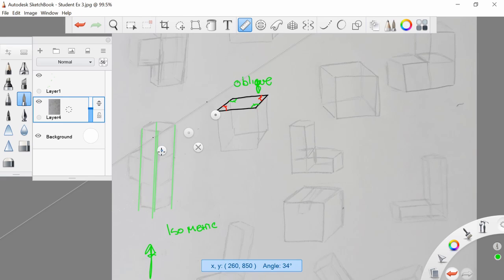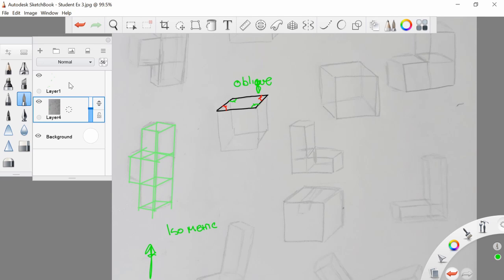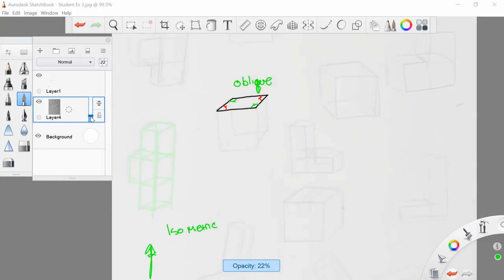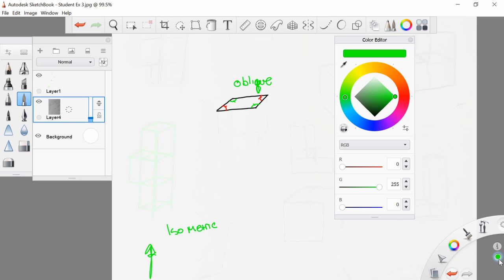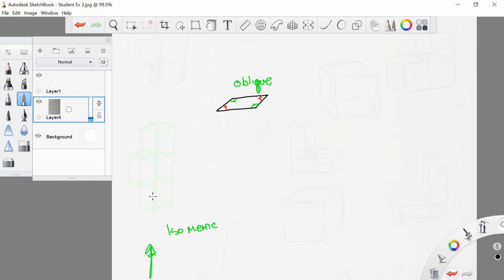02 Student Work Critique B